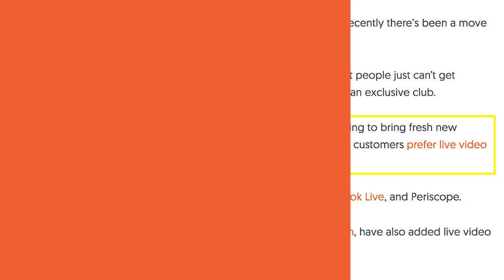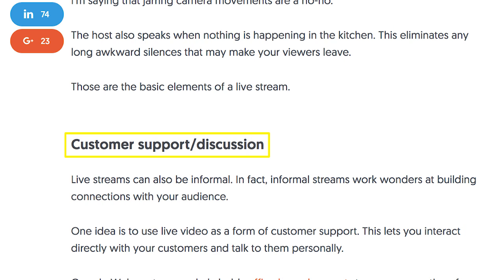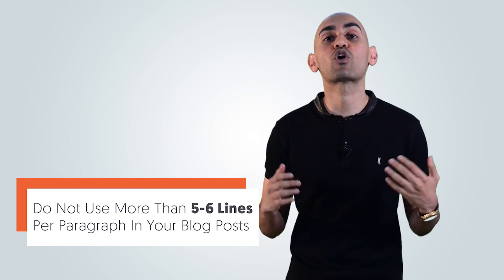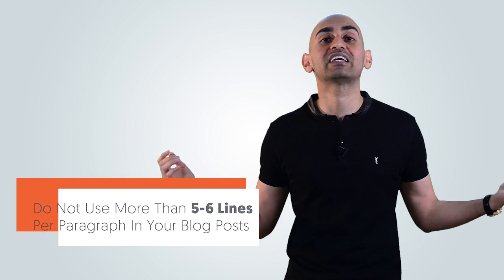Here's How to Get Blog Readers to Buy Products and Services - How I Make Money Blogging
It doesn't matter how many visitors you get if you don't know how to get blog readers to buy products and services.

In this video, I show you exactly how I make money blogging including my techniques to convert my traffic into customers.

Here's how to make money blogging:

1. Write content in a conversational tone - by using the words "you" and "I" within your posts you will create a conversation with your readers. By creating a conversation, people will engage with you and they are more likely to buy your products or services.

2. Make your content skimmable - by using subheadings within your blog post it will make your blog content easier to read. Your paragraphs also need to be short. They shouldn't exceed 5 or 6 lines.

By making your blog content easier to read, it will also cause your readers to be more engaged which increases the likelihood of them purchasing.

3. Wrap up your blog post with a conclusion - similar to the point above this makes it easier for people to digest your content.

4. Link to your products or services - by linking to your products and services you can then drive traffic to pages that cause sales on your site.

5. Create blog posts that are case studies - when you showcase the results people have achieved by using your products or services this will convince more of your readers to become customers.

It's that simple. Follow the 5 steps above to generate more customers.

I hope you enjoyed "Here's How to Get Blog Readers to Buy Products and Services - How I Make Money Blogging".

Thanks.